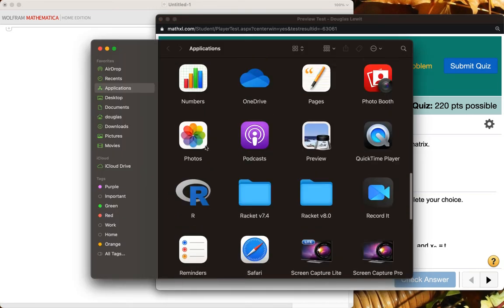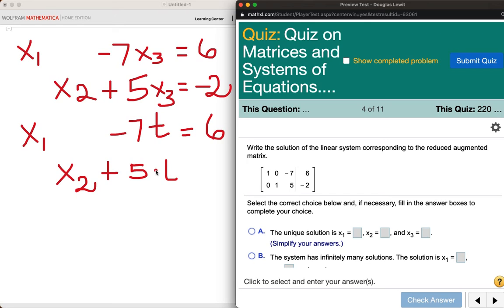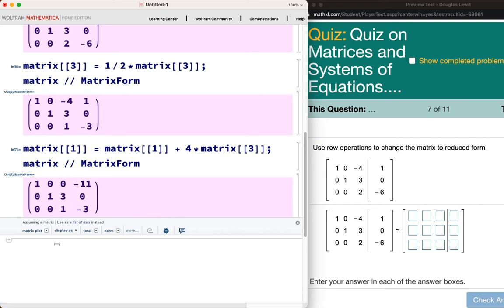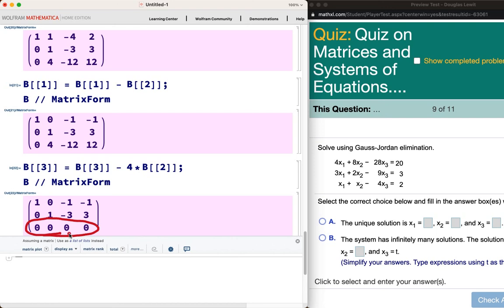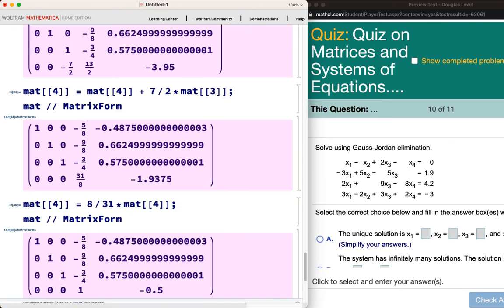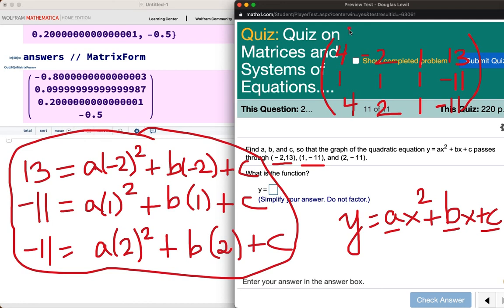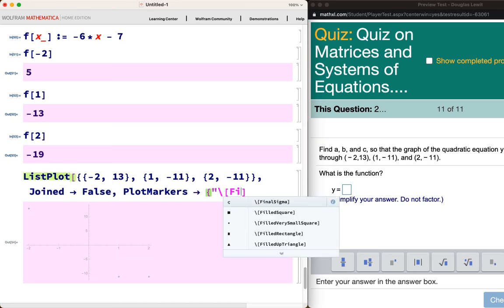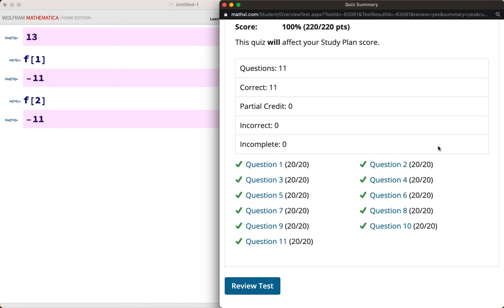Quiz on Matrices and Systems of Linear Equations for Finite Math Students at Oakton College....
Question #11 was a little tricky!  Not sure what went wrong.  I probably entered an incorrect number in my matrix, but hey, even math professors make mistakes, right?  That's why to solve Question #11 I used the Mathematica shortcut, "NonlinearModelFit" to find the quadratic function that contained those three points.  You can do the same thing when you take your quiz.  Mathematica offers many wonderful shortcuts to make the life of a math student much easier!  Learn to take advantage of those shortcuts!  You'll have less stress if you learn to master those shortcuts.  Good luck with your quiz.